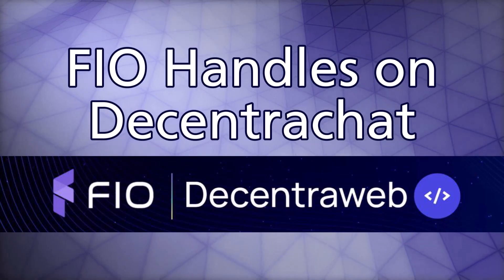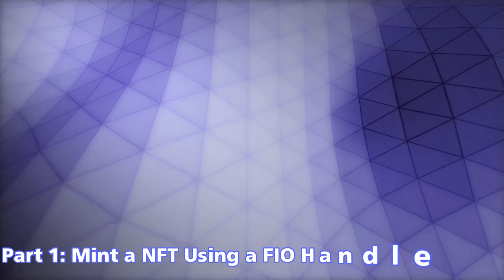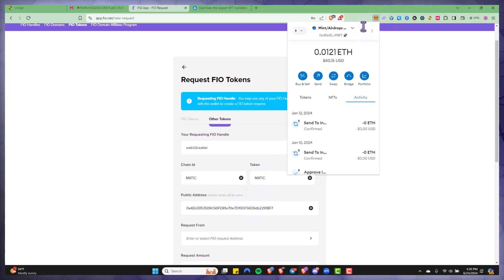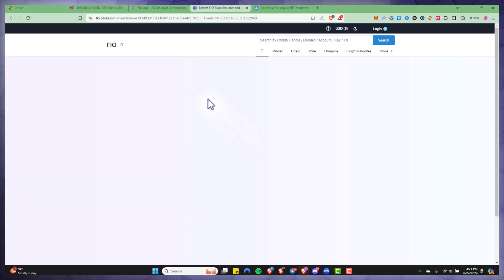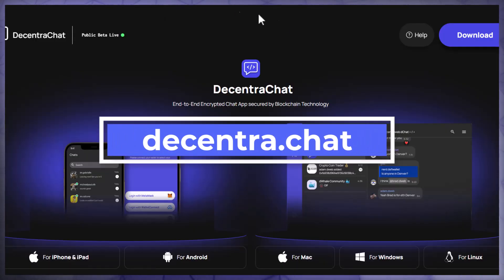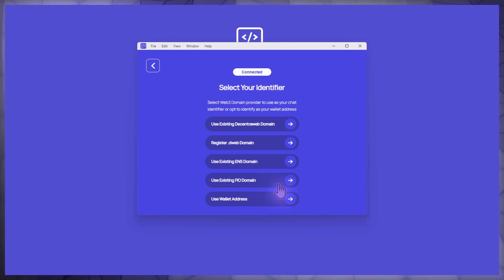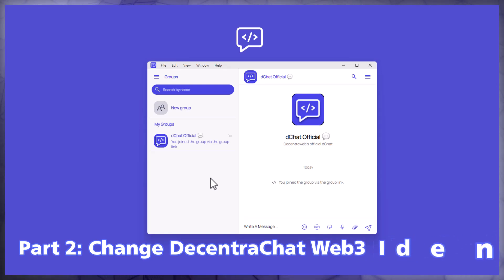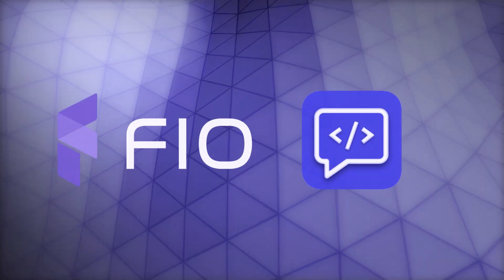FIO Handles on DecentraChat! | FIO Protocol Tutorial 🚀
Welcome to our quick guide on FIO handles on DecentraChat🚀

Mint Your FIO Handle as an NFT:
Use the FIO Dashboard to mint your FIO handle as an NFT 🎨.

Sign Up to DecentraChat:
Easily sign up to DecentraChat with your FIO handle 🔑.

Update Your Web3 Identifier (For existing DecentraChat users):
Learn how to switch your Web3 identifier to a FIO handle🔄.

DecentraChat is a decentralized messaging platform powered by DecentraWeb, offering secure, private, and censorship-resistant communication. It leverages blockchain technology to ensure that your messages are encrypted and only accessible to intended recipients. With features like Web3 integration and support for FIO handles, DecentraChat provides a seamless and user-friendly experience for connecting in the decentralized web.

DecentraChat: decentra.chat
FIO Protocol: fio.net